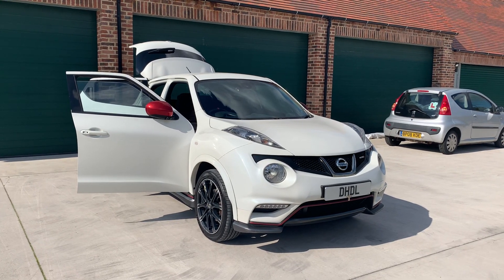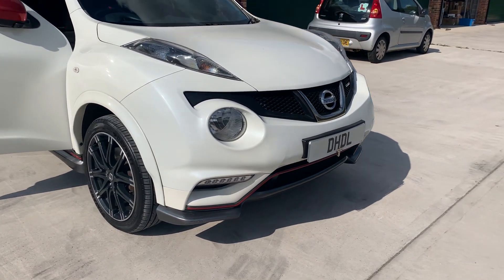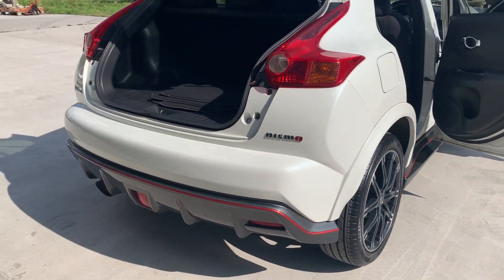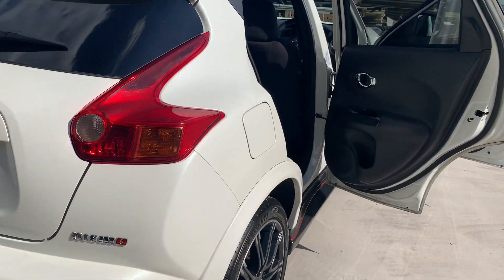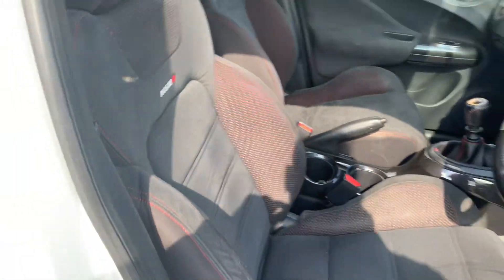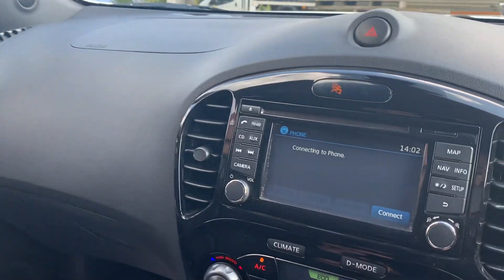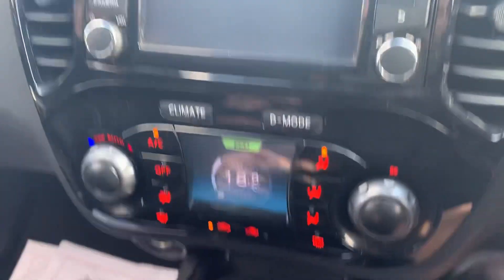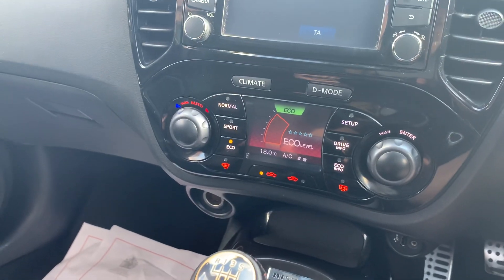2013 (63) Nissan Juke 1.6 DIG-T Nismo Euro 5 5dr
*** FULL NISMO Styling Kit *** We Are Delighted To Offer This Lovely LOW Mileage Nissan Juke Nismo With ONLY ONE Previous Owner, Sourced Directly From A Main Dealer, Arrived With Service History, SUPERB Specification Including, Half Alcantara Sports Seats , HEATED Seats, Satellite Navigation System, Reversing Camera, Bluetooth Connectivity, Nismo Multi Functional Steering Wheel, Rear Sun Protection Glass, FULL Nismo Body Styling Kit With High Level Rear Spoiler & Alloy Wheels in Lovely Condition, Looks & Drives Fantastic, HPI Clear With Certificate, Must be Viewed to Appreciate Inside Our All Weather Showroom, OPEN 7 DAYS, All Cars Come With A 3 Months Warranty, Finance Available From 11.9% APR Subject To Underwriting, Approved With ZUTO, First Response & Car Finance 24/7, ALL VIEWINGS ARE BY APPOINTMENT ONLY, Please Contact Us For Out Of Hour Appointments, CALL DAN ON 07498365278, Buy with confidence from us, DEBIT and CREDIT CARDS ACCEPTED,READY TO DRIVE AWAY TODAY P/X Considered, Post Code B76 9QH. We are Authorised and regulated by the Financial Conduct Authority, Firm Reference Number 811745